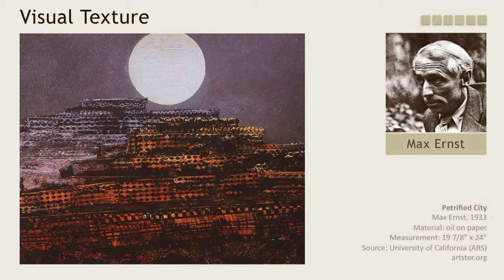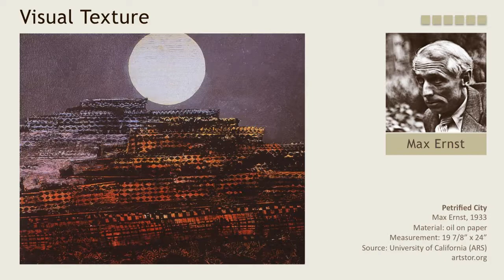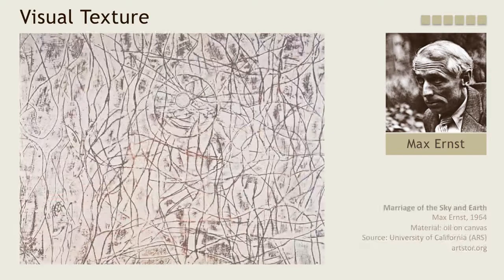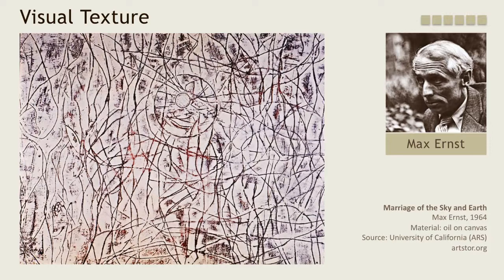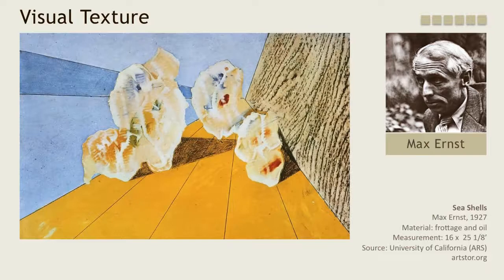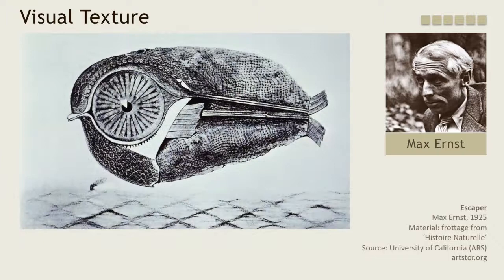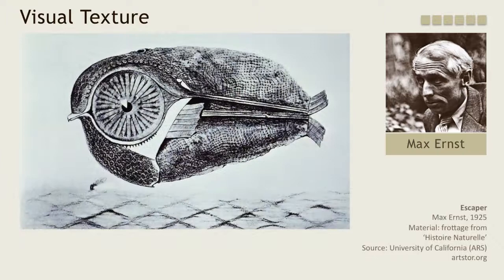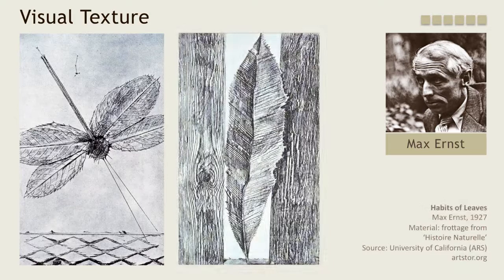Texture Tiles : Ernst 01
You are viewing one branch of the interactive learning game; Texture Tiles.